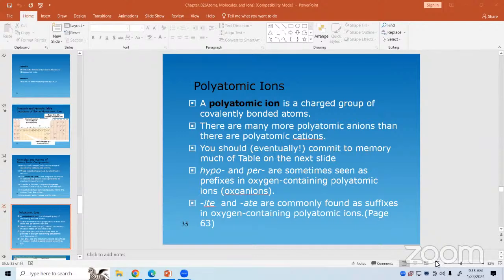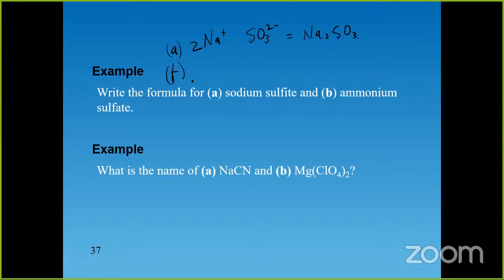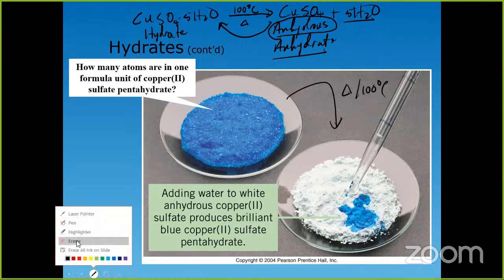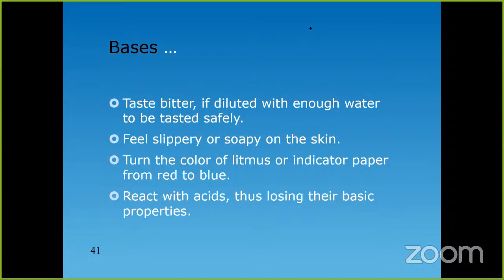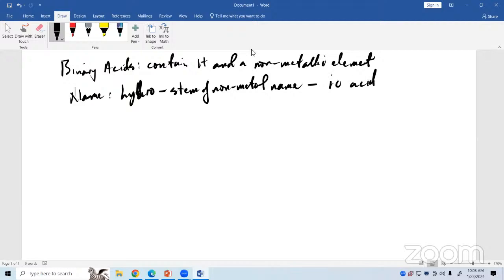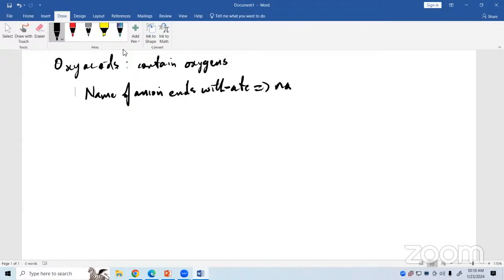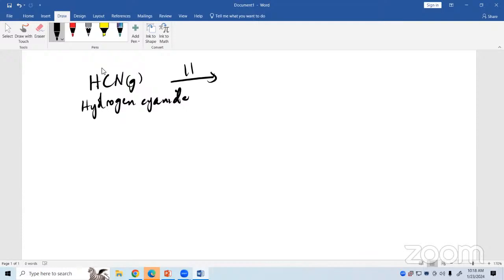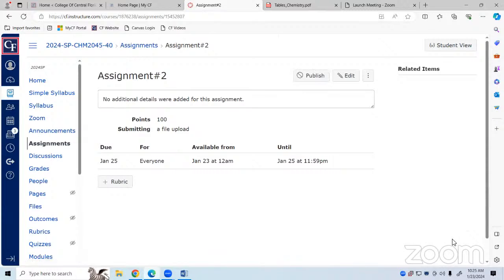2024-SP-CHM2045-40: General Chemistry I